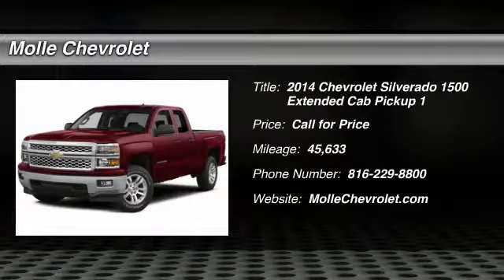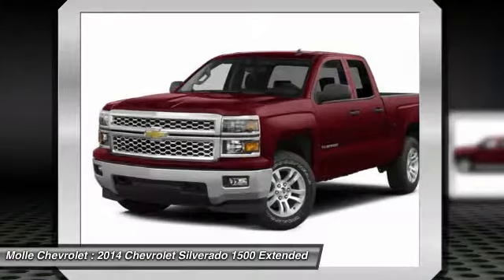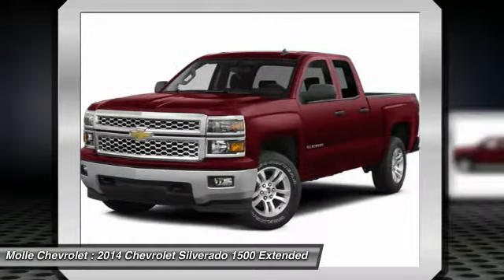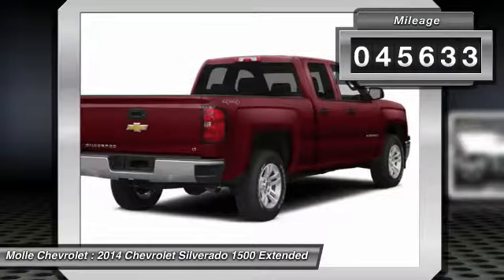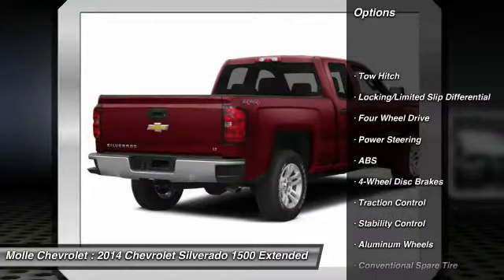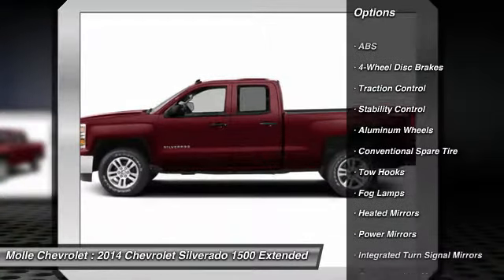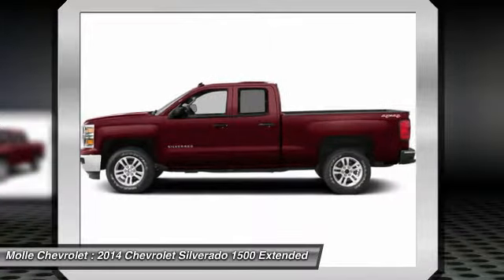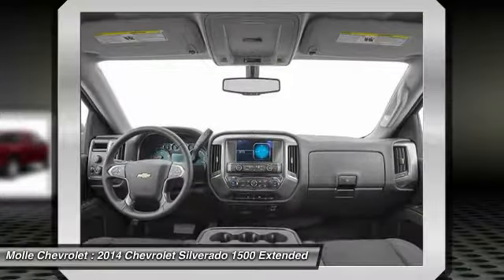2014 Chevrolet Silverado 1500 Blue Springs MO P5828A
2014 Chevrolet Silverado 1500 LTZ

Molle Chevrolet
411 NW Mock Ave

Look at this 2014 Chevrolet Silverado 1500 LTZ. Its Automatic transmission and Gas/Ethanol V8 6.2L/376 engine will keep you going. This Chevrolet Silverado 1500 features the following options: Windows, power front and rear with driver express up and down and express down on all other windows, Window, power, rear sliding with rear defogger, Wheels, 18 x 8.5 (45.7 cm x 21.6 cm) bright-machined aluminum, Wheelhouse liners, rear, Wheel, full-size spare, 17 (43.2 cm) steel, Visors, driver and front passenger illuminated vanity mirrors, Universal Home Remote, Transmission, 6-speed automatic, electronically controlled with overdrive and tow/haul mode. Includes Cruise Grade Braking and Powertrain Grade Braking, Transfer case, electronic Autotrac with rotary dial control (Included with 4WD models only.), and Tire, spare P265/70R17 all-season, blackwall. See it for yourself at Molle Chevrolet, 411 Nw Mock Ave, Blue Springs, MO 64014.